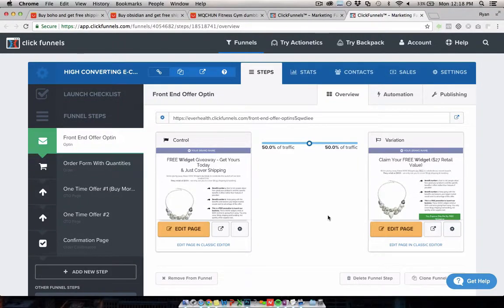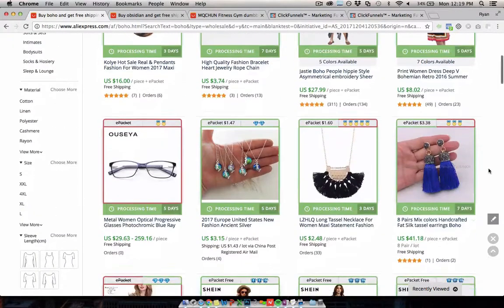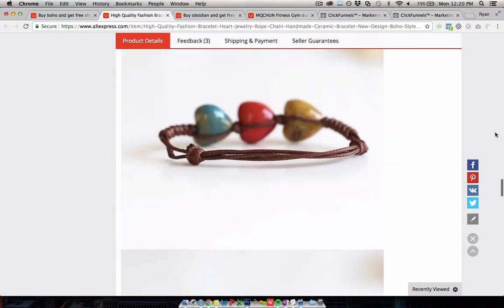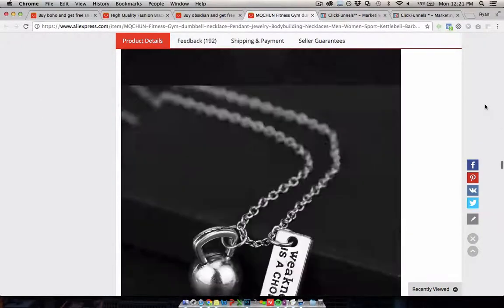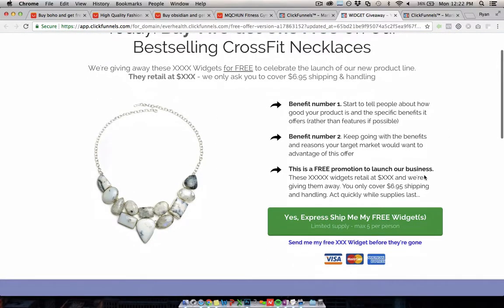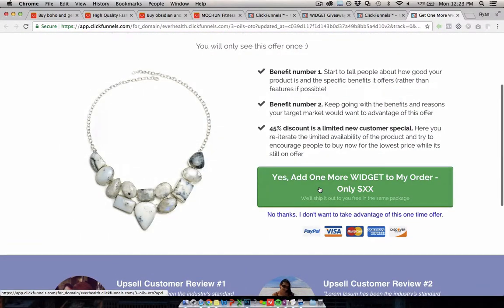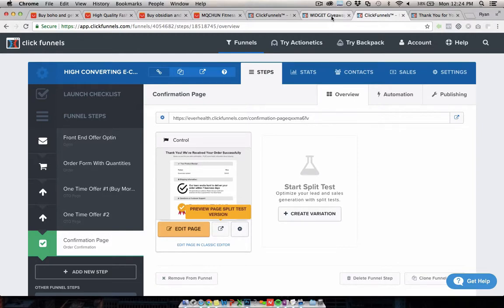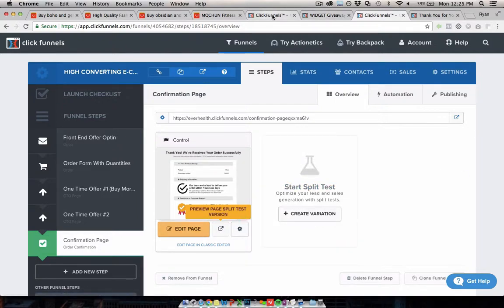AliExpress Dropshipping Niche Ideas + My Free ClickFunnels Dropshipping Template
Here are 3 dropshipping niches you can try today using ClickFunnels and AliExpress. Choose your products

If you’re looking for a new niche, the ideas in this video are great starting points. It will also help you see how you should be thinking about niche selection, and what kinds of things can do well. The 3 suggestions I made in the video are ALL proven to work, so use them as inspiration when coming up with your own.

Any questions about this ClickFunnels training, just put them in the comments below.

Here is my free Ecommerce template link. You can use this funnel template to sell either free plus shipping or full retail price physical products with ClickFunnels

Check out the rest of this channel for more Ecommerce training and tutorial videos using ClickFunnels.